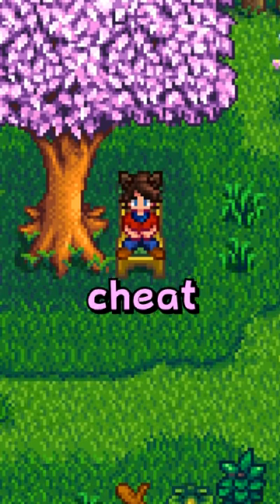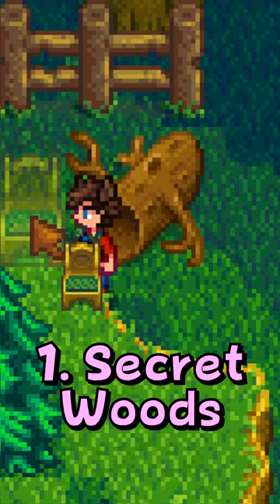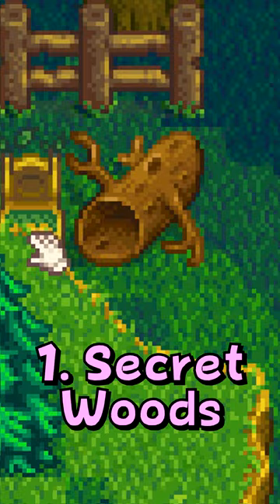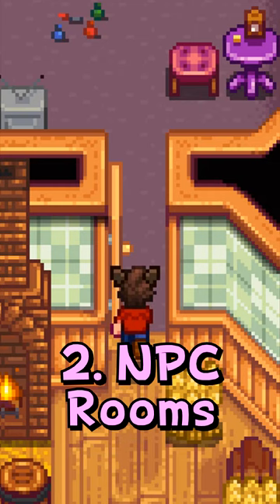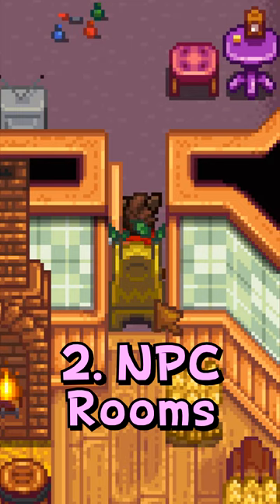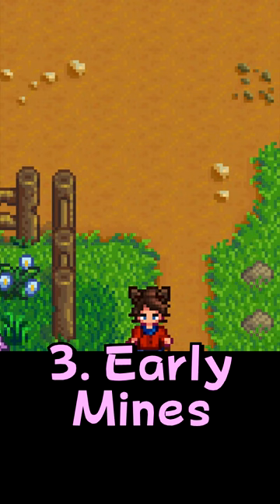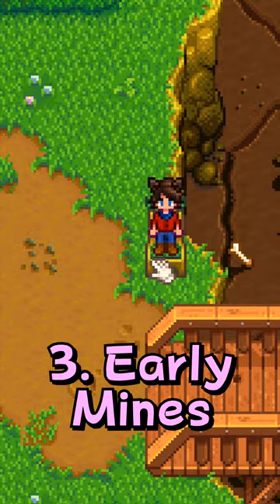A Little bit of Chair Cheating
Chairs are pretty useful, so here's just a few of the ways you can skip parts of the game with them!